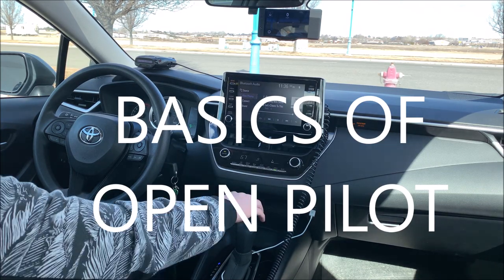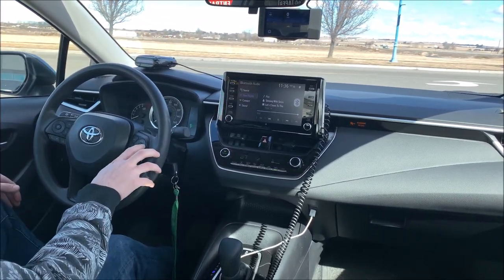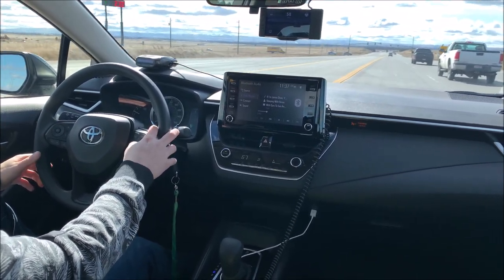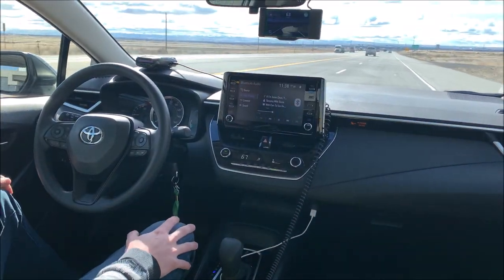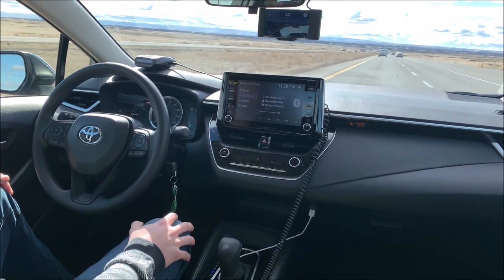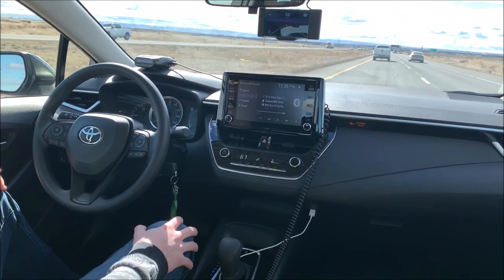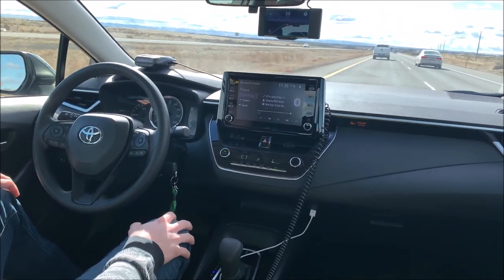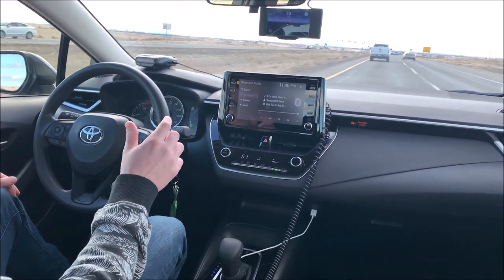How to use Comma OpenPilot with Self Driving demonstration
Going over how to use my Comma 2 Comma.ai OpenPilot system. Short drive demonstrating hands free lane changing, gas/braking, lane centering effectiveness and more.

Vehicle: 2020 Toyota Corolla LE
Device: Comma 2 running 7.3
Video: Shot on Iphone XS